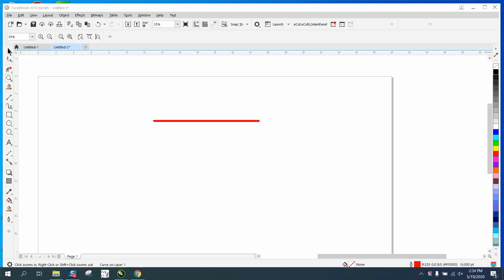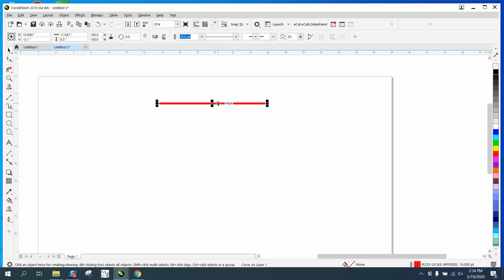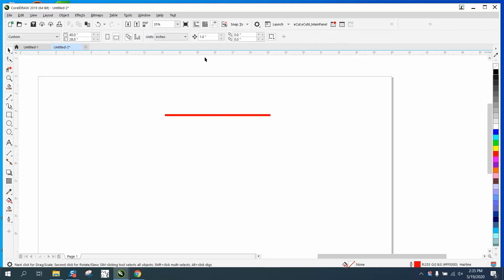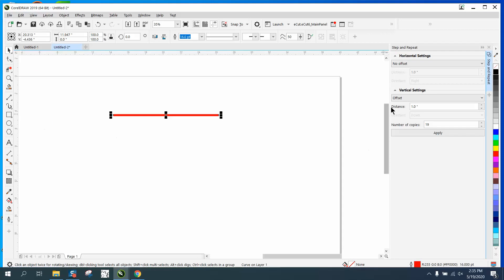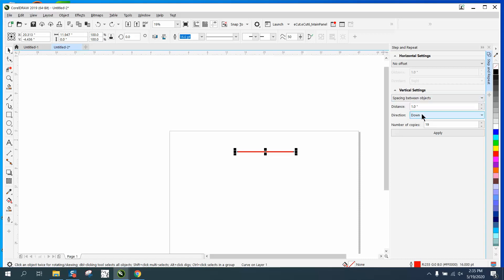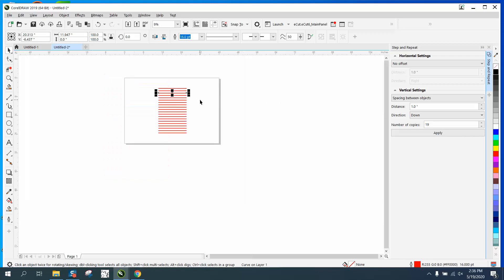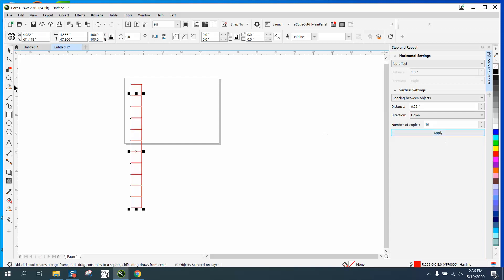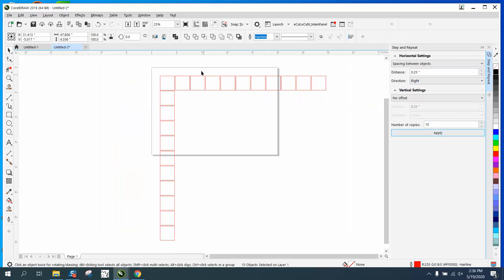Corel Draw Tips & Tricks Move a LINE around Part 2 and more